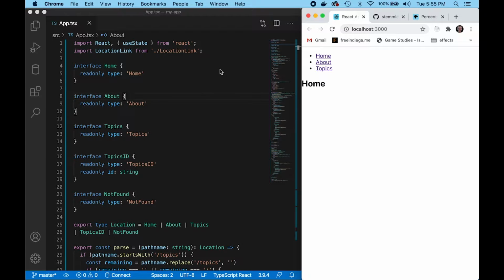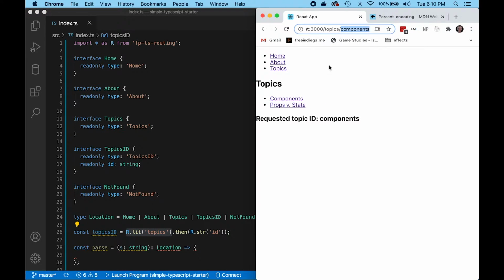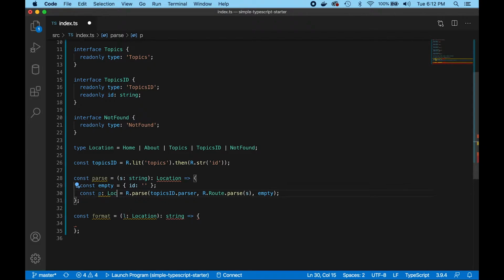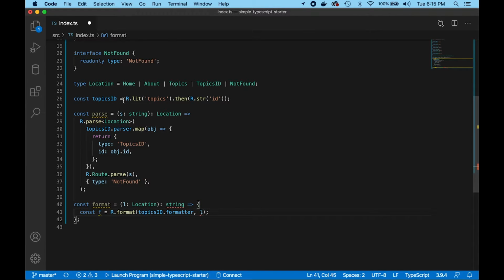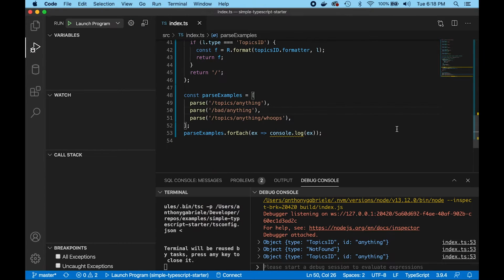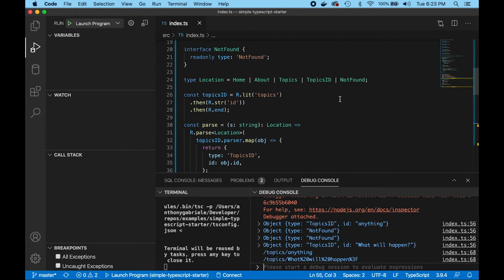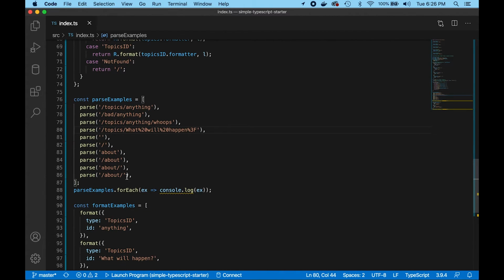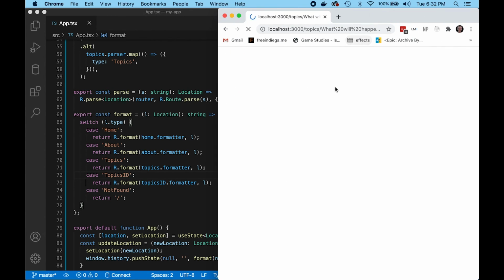1.5 fp ts routing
Comments are disabled, but don't despair! You can leave comments (or pull requests)